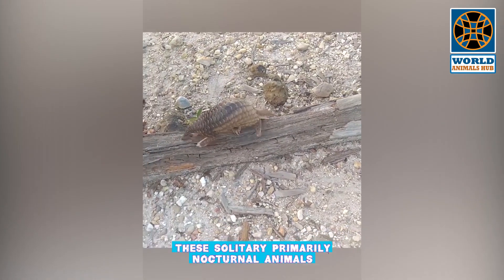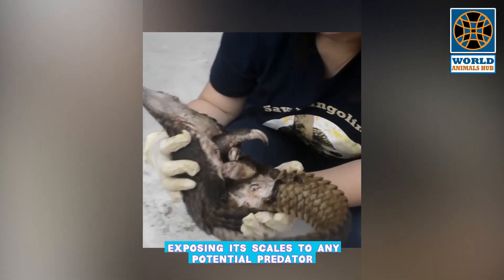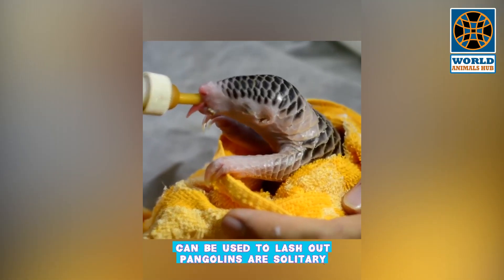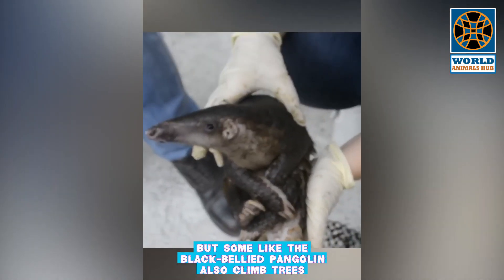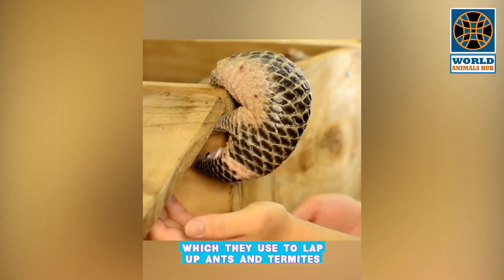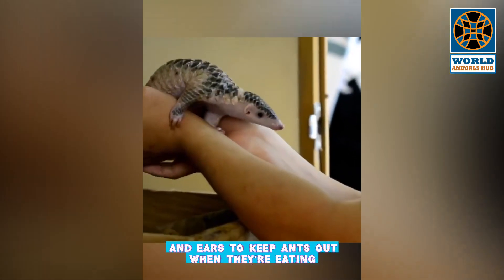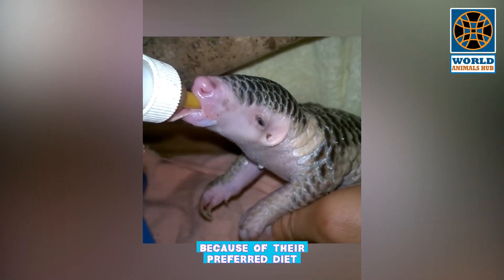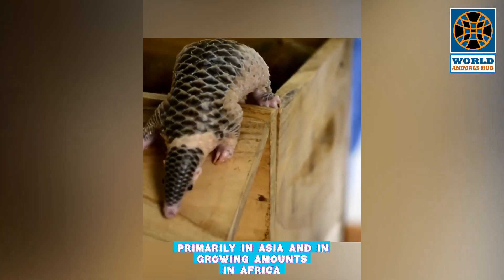🦔 Cutest Exotic Animals Revealed - Adorable World of Pangolins! 🌟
Get ready to be charmed by the cutest exotic animals in the world! Join us on a journey to discover the adorable world of pangolins. These unique creatures, known for their scaly armor and long tongues, will melt your heart with their playful antics. From their gentle nature to their incredible ability to curl up into a ball, pangolins are truly fascinating. Don't miss out on this heartwarming adventure! 🦔❤️

Hello everyone welcome to the world animals hub! Explore the fascinating world of animals with World Animals Hub! From cute and cuddly creatures to majestic predators, our channel showcases the beauty and diversity of wildlife.
💕 Do you want to learn how to train your dog? Check out this online course:
💕 Do you want to learn how to train Your Cat? Check out this online course: